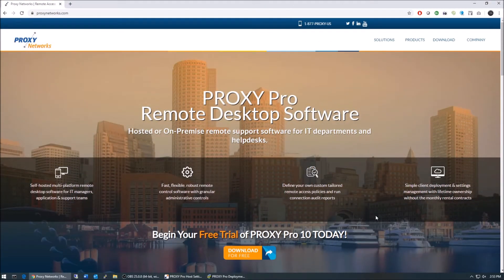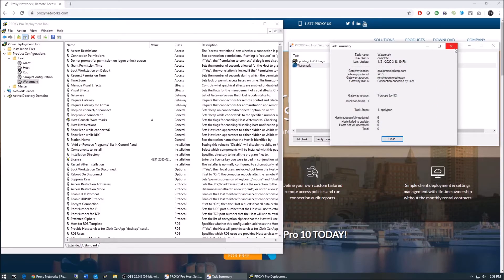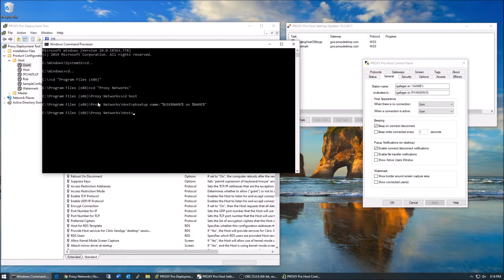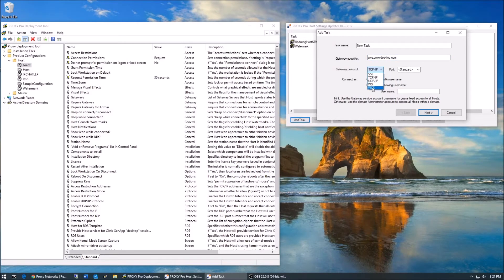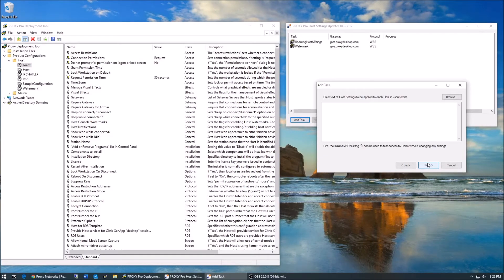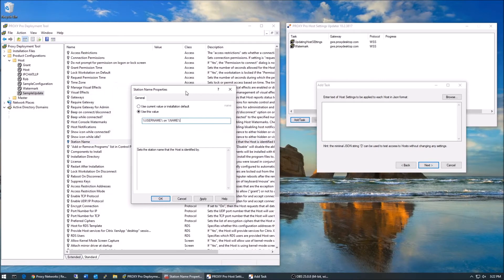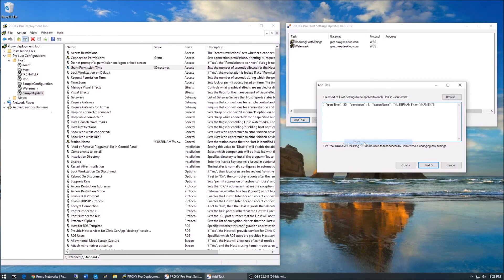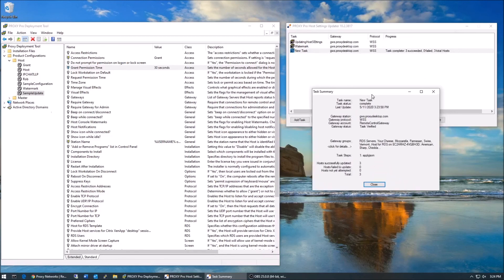Introducing the PROXY Pro Host Settings Updater Tool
Proxy Networks has introduced a new tool that automates updating and managing the PROXY Pro Host client-side settings.  The new tool can apply settings templates to each and every Host machine or by group of Hosts.  Hope you find this helpful!